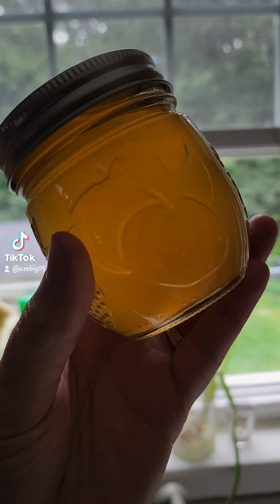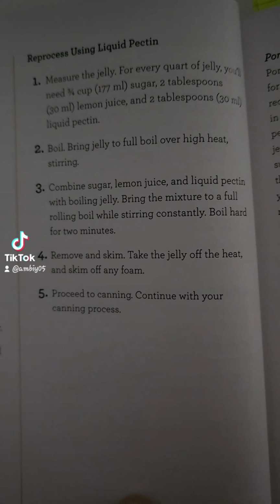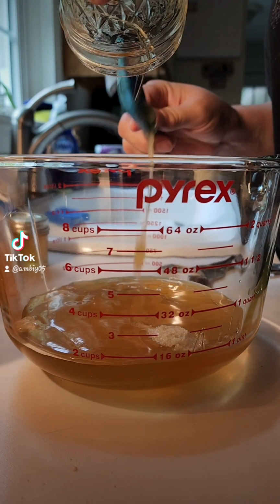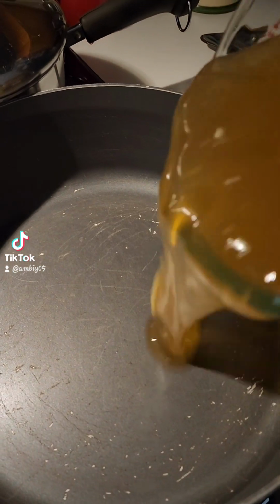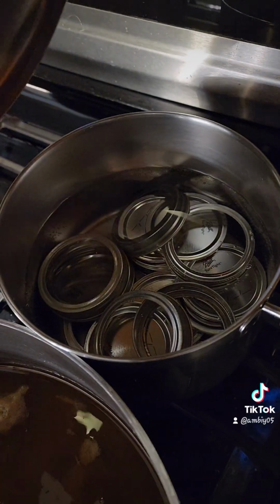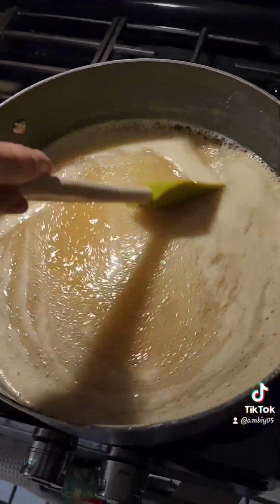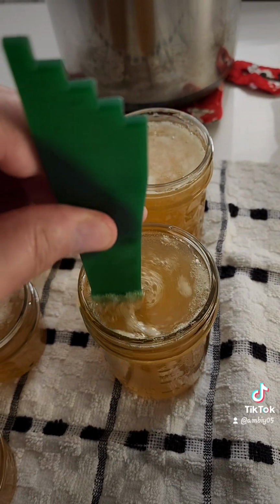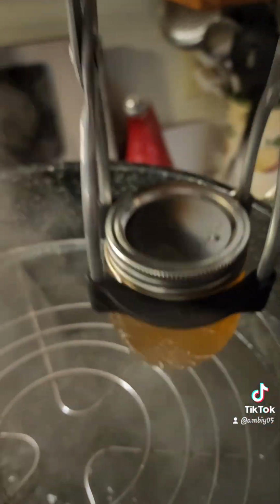Reprocessing Jelly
I processed some grape jelly that didn't end up setting. In my home we don't use syrup much on things so I was able to reprocess the jelly so it was actually jelly. Come along on the trip and I'll show you how I did it! Shout out to Sarah Thrush for her amazing canning recipe book that I used to do this. I tagged her on my TikTok account for credit.